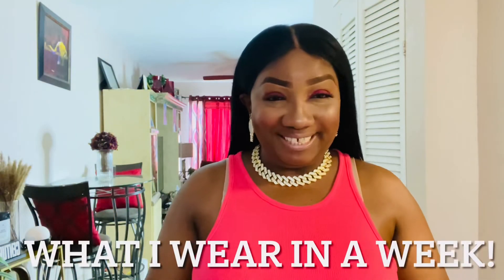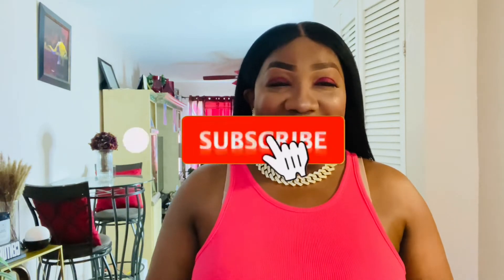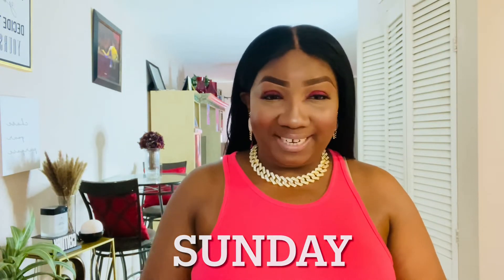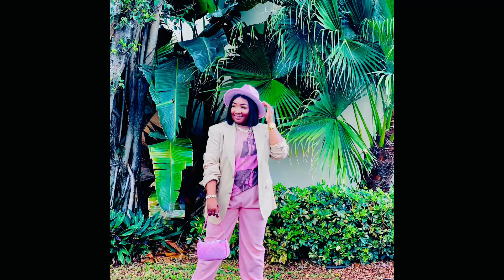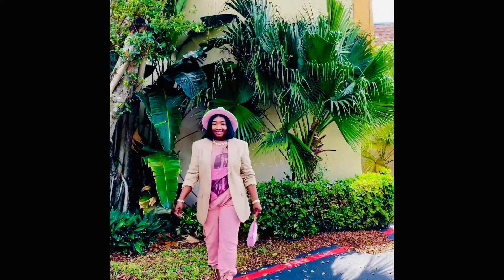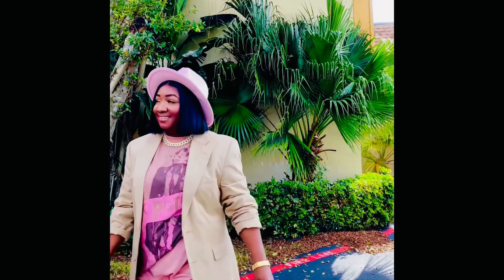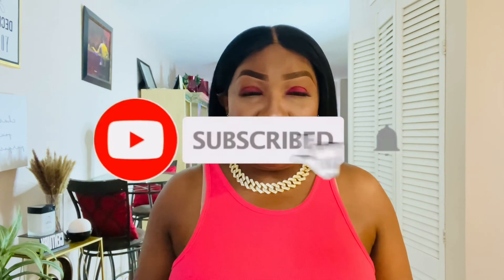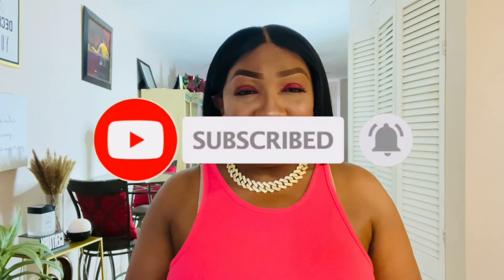Another What I Wore In Week| Ep.4 | Business Casual Everyday Realistic Outfit Ideas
Another video showing you realistic outfit ideas I wear into the work place. Giving business casual, day dates. Brunch , run errands and still be casual and cute.

Tick Tok